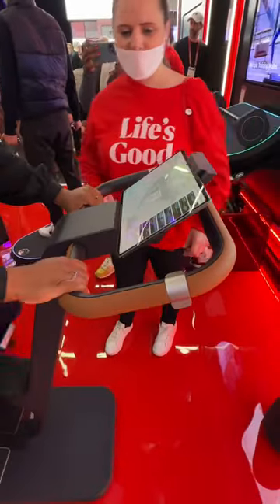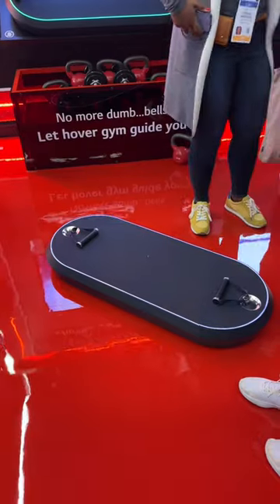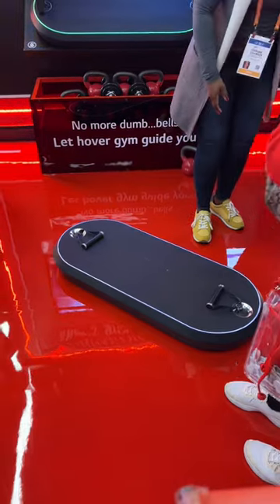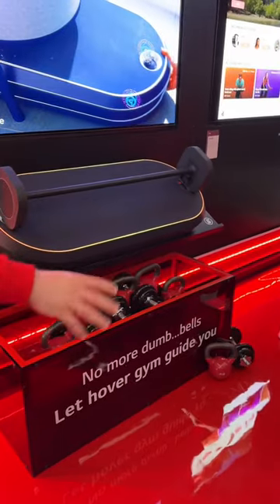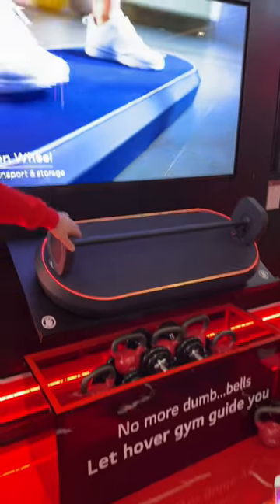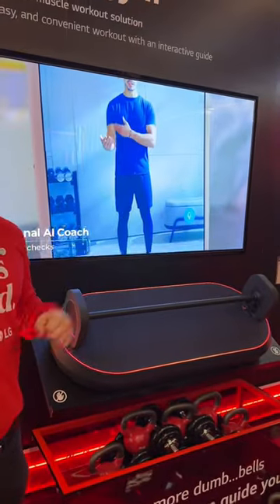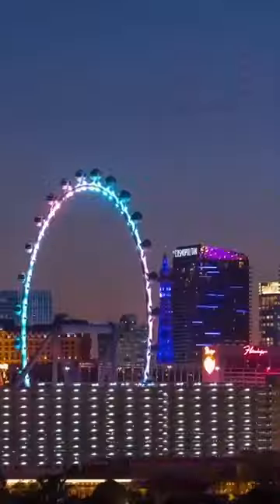Smart Gyms are taking over the WORLD 🌍